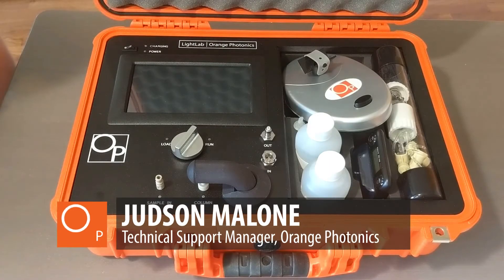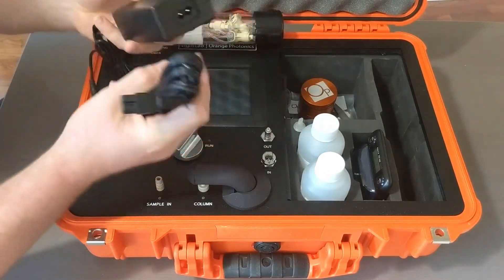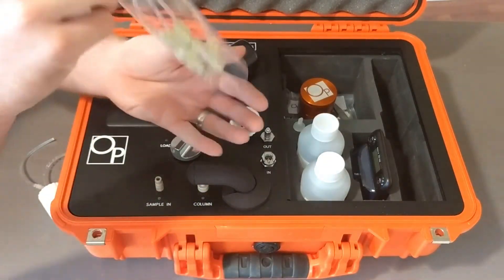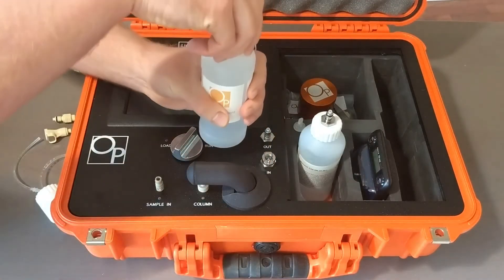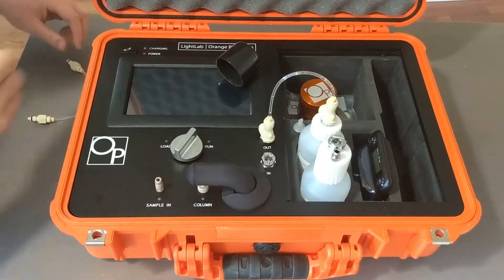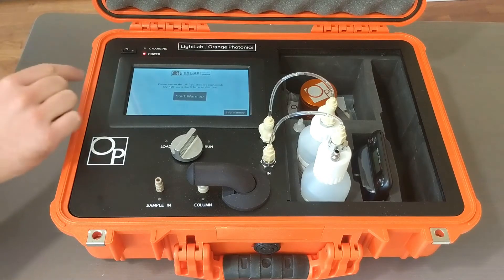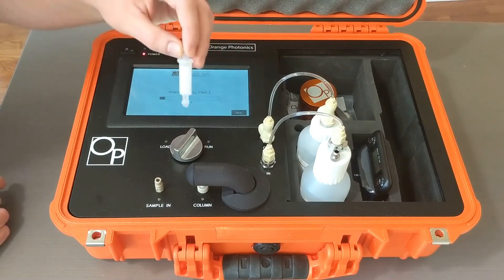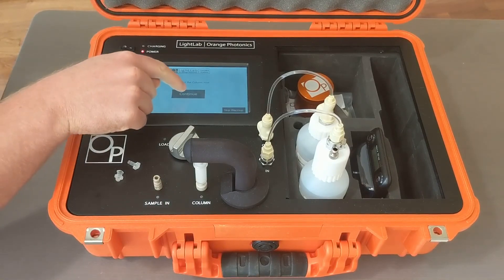Setting Up LightLab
LightLab is a compact, portable analytical tool. This quick video will show you how to set up LightLab and get it ready to run a test.